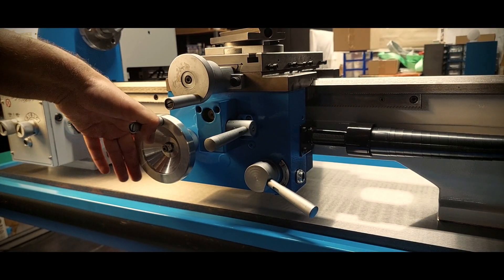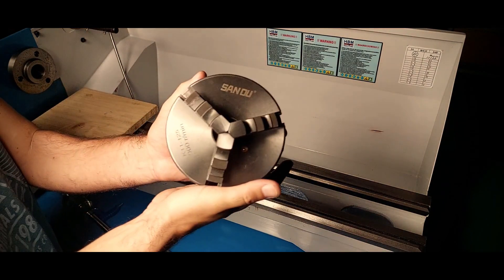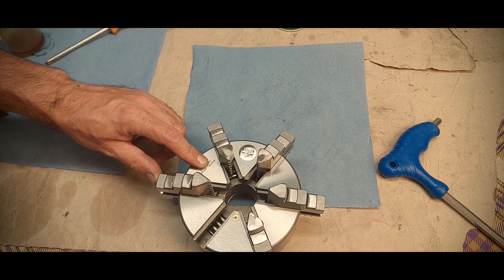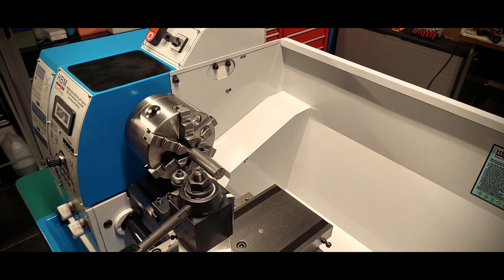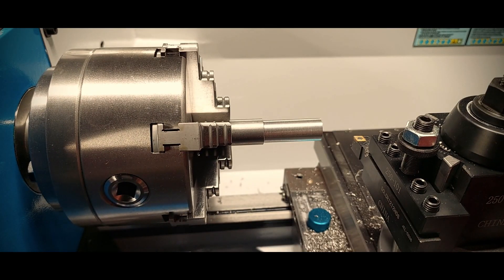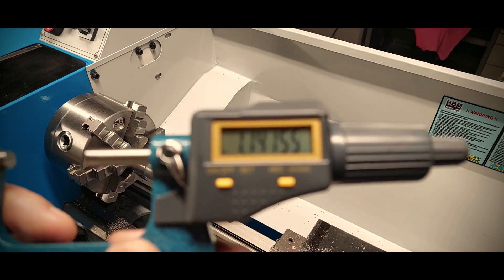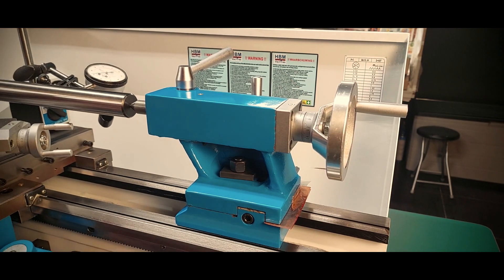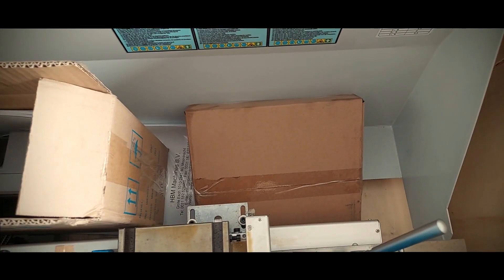Lathe rebuild Pt.3 - Final episode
Welcome to the last episode of my HBM lathe rebuild series.

Today we're going to replace the 3-jaw chuck with a 6-jaw, rebuild the tailstock and have a look into a problem I run into in the early stages of the rebuild.

After that we'll go through the necessary adjustments to align the lathe so that a straight part can be cut. This includes the tailstock alignment.

The video ends with a quick word about the rebuild and the future of the channel.

Timestamps:
00:00 Intro
00:26 A test bar that didn't help
01:58 Replacing the 3-jaw chuck with a 6-jaw
04:18 3D printed parts
05:37 First chips!
07:15 Tailstock rebuild
08:53 Lathe alignments
11:29 Tailstock alignment
12:18 The thread dial indicator
13:25 Lathe rebuild conclusion
13:50 Youtube and what will come next